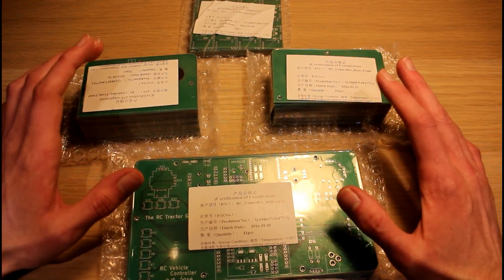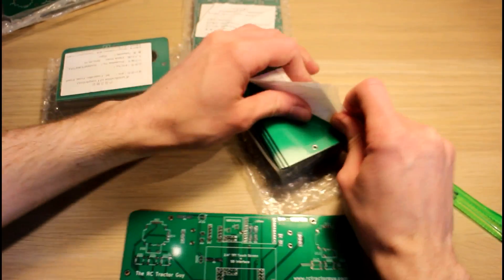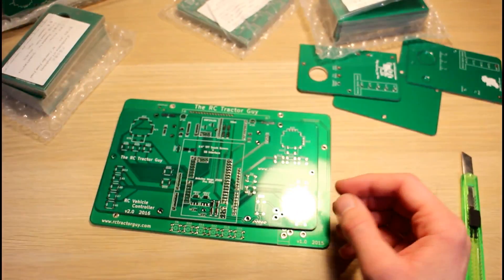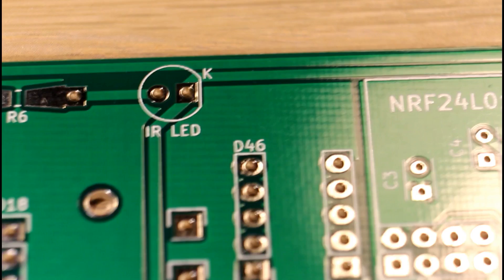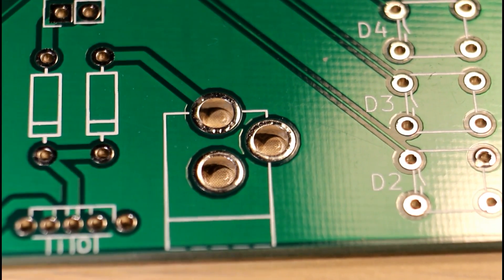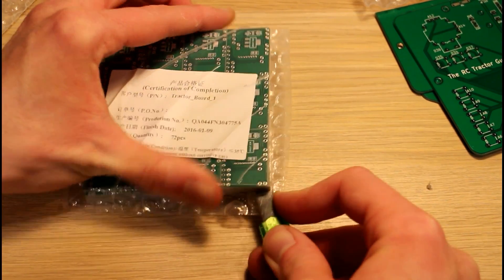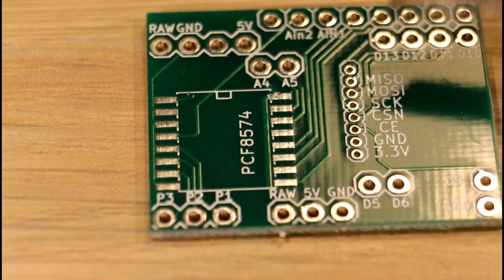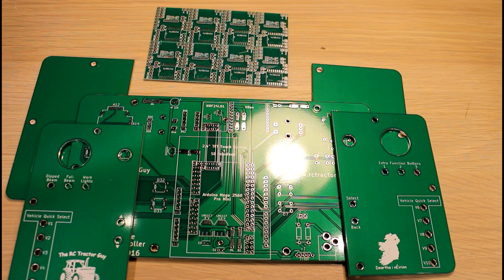PCBs for the Arduino Based RC Controller V2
I just received the PCBs for the  second version of my Arduino based RC controller so in this video I take a close look at how they turned out and explain how they should work.